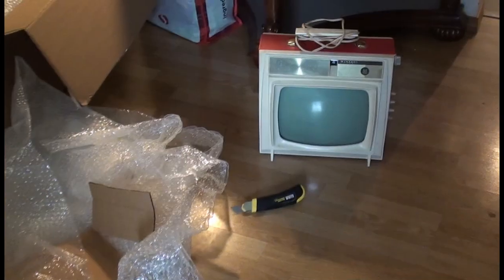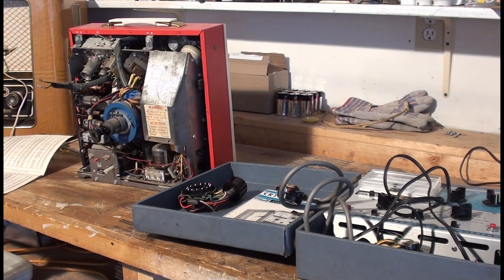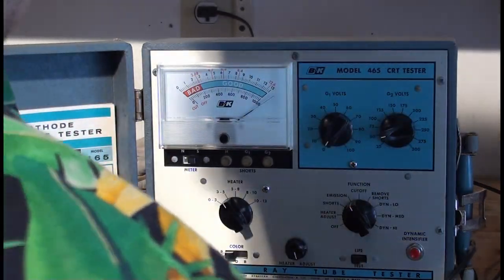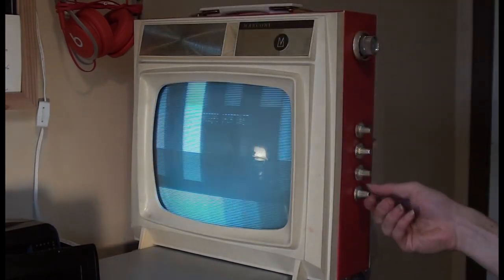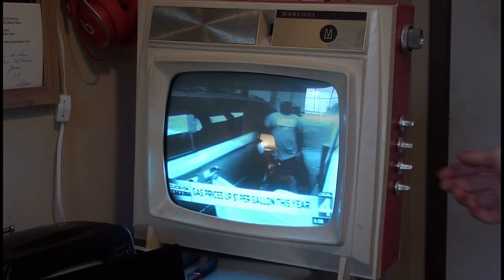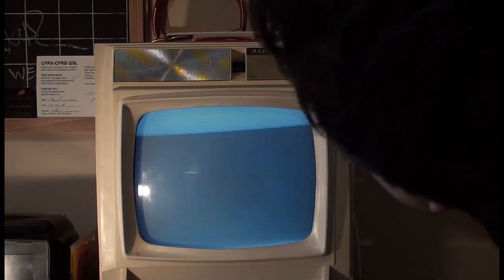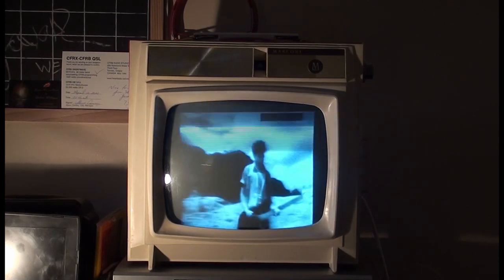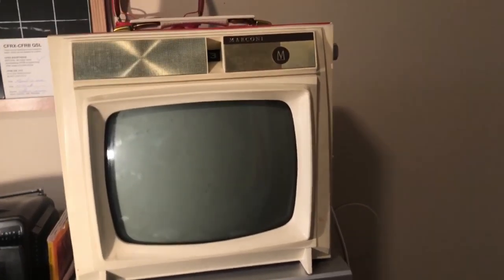RARE 1960's Canadian Marconi 11” Portable Vacuum Tube TV Unboxing & Setup! Possibly NOS?